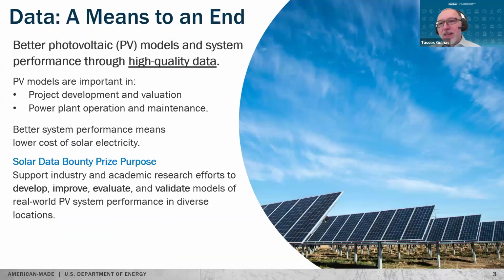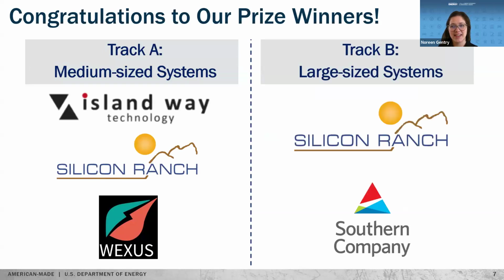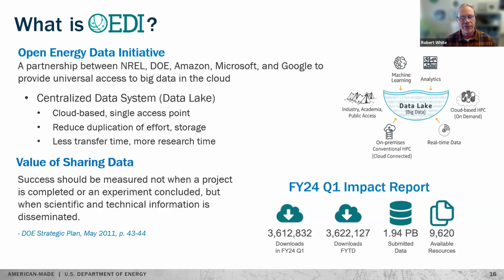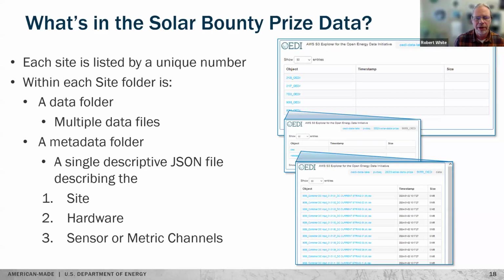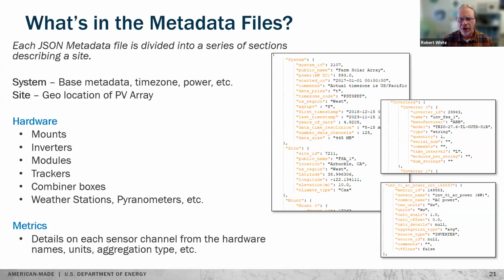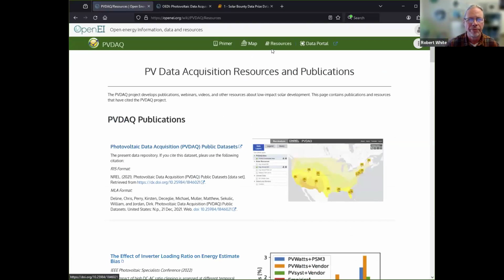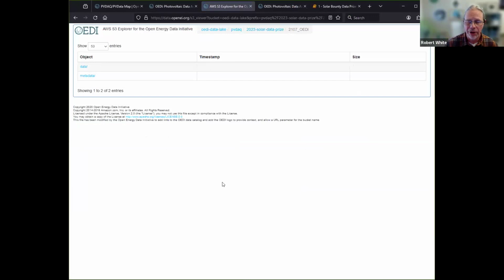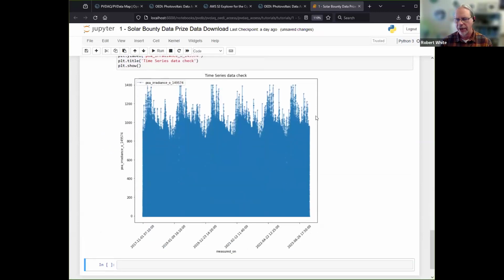Virtual Tutorial Series: Open-Source Tools & Open-Access Solar Data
This is Part 1 in a 3-part series discussing the data recently made public through the Solar Data Bounty Prize.